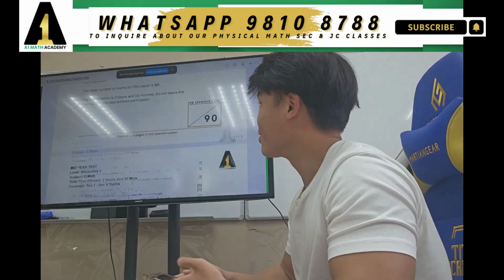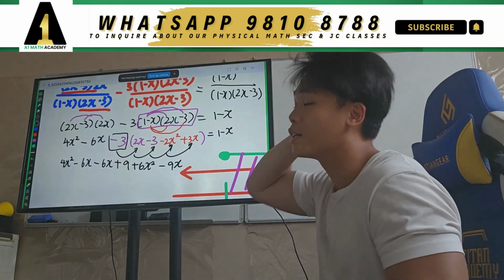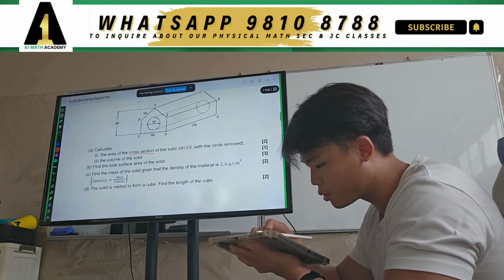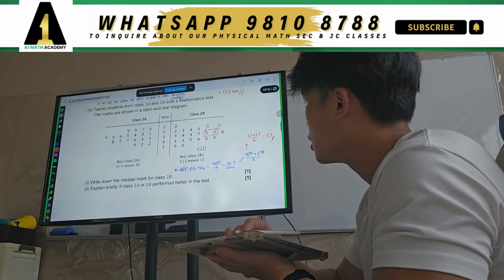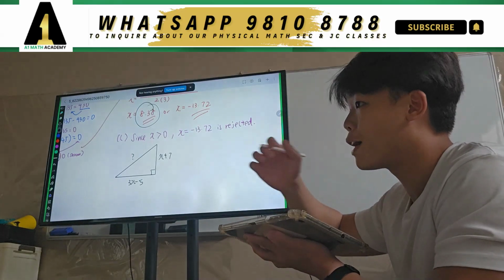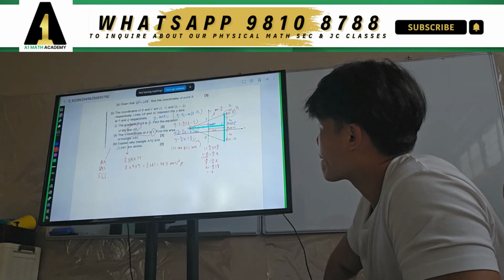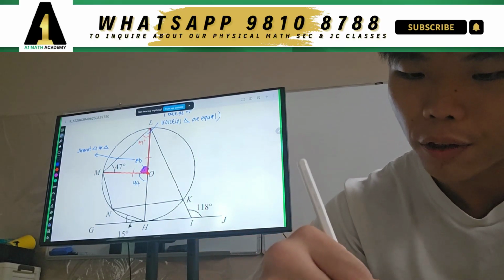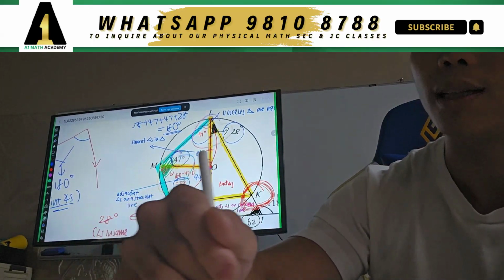Internal Midyear Debrief EMath Paper 2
00:00 Paper Debrief Intro
01:01 Algebra Basics Q1
01:51 Inequalities Number Line
05:14 Make X Subject
08:13 Solve Rational Equation
15:11 Matrix Fundamentals
22:22 Cross Section Area
26:42 Volume Surface Mass
31:29 Grouped Data Mean
33:54 Stem Leaf Median
37:06 Tray Volume Setup
39:59 Expand And Simplify Volume
42:48 Quadratic Formula Solutions
44:55 Diagonal Length With Pythagoras
48:33 Vectors Attempt And Skip
50:27 Coordinate Geometry Line Equation
52:47 Triangle Area From Coordinates
57:09 Proving Similar Triangles
59:16 Cumulative Frequency Answers
01:01:21 Standard Deviation On Calculator
01:05:23 Box Plot Comparisons
01:07:58 Circle Theorems Recap
01:17:52 Parallel Lines Proof And Wrap Up
01:20:30 Homework And Course Promo